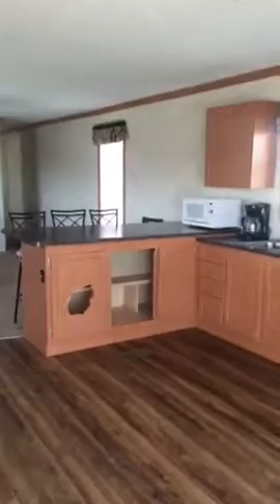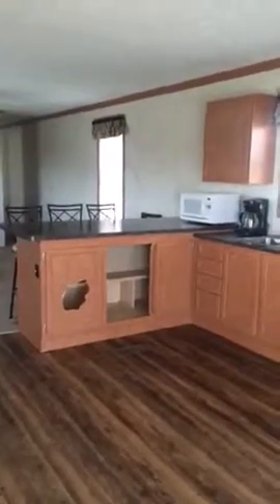Slp 423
Front porch home